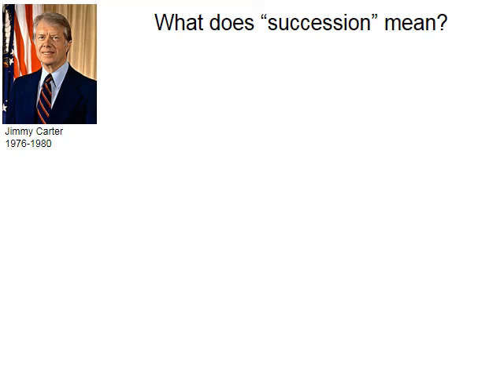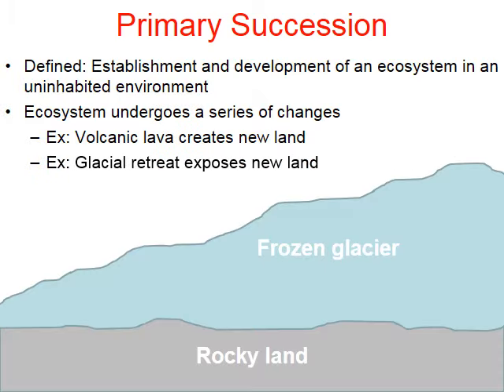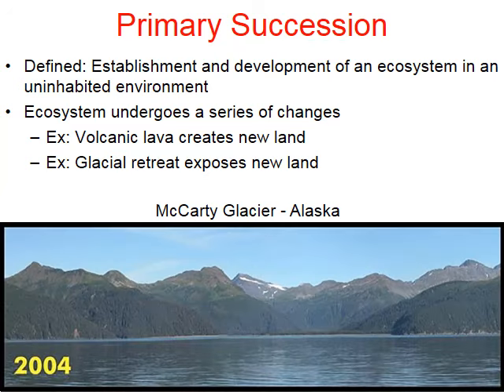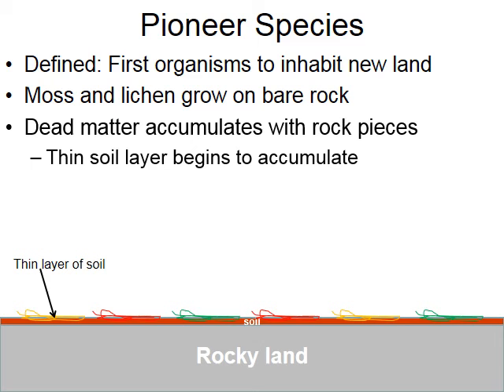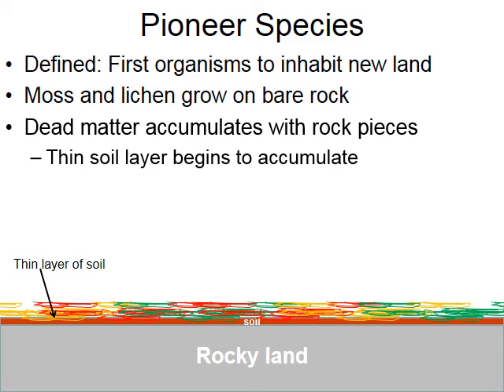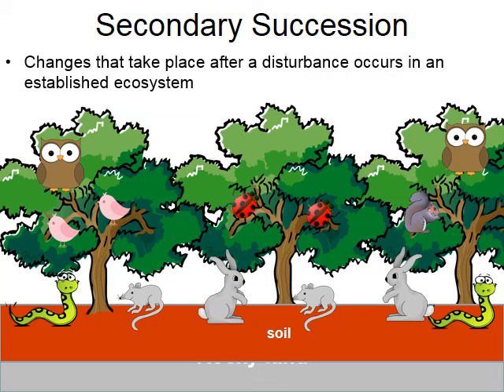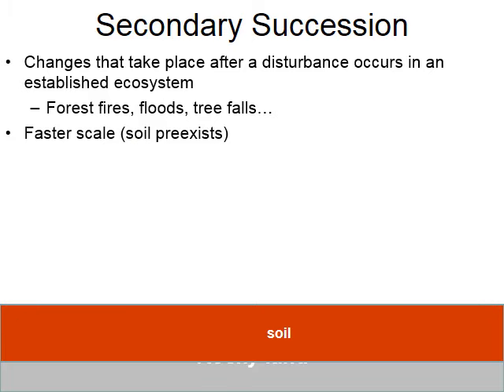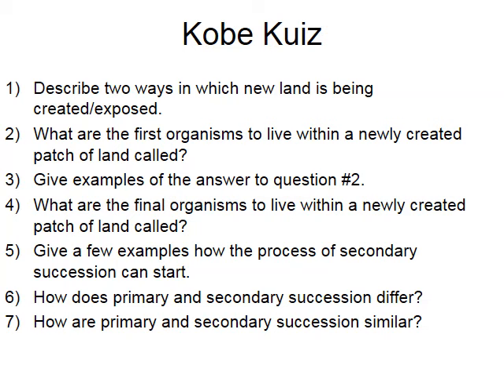Primary vs. Secondary Ecological Succession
This video describes the process of ecological succession and compares primary to secondary succession.

Teachers:
You can purchase this PowerPoint from my online store. The link below will provide the details.